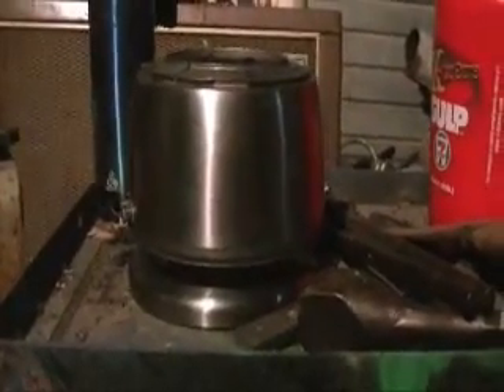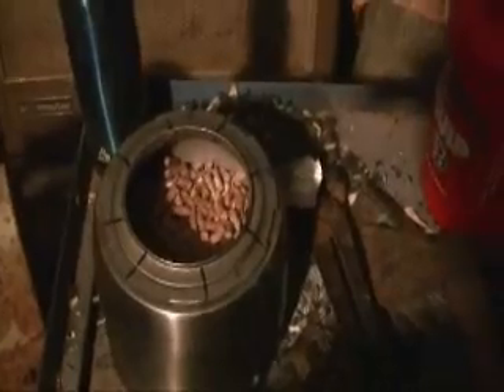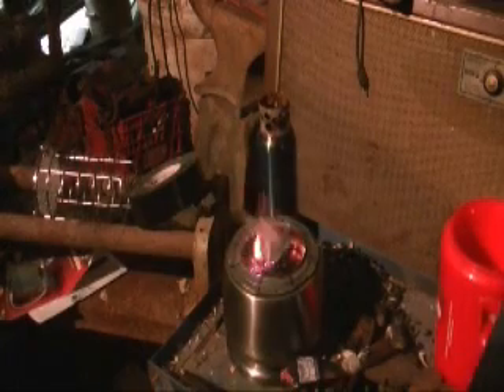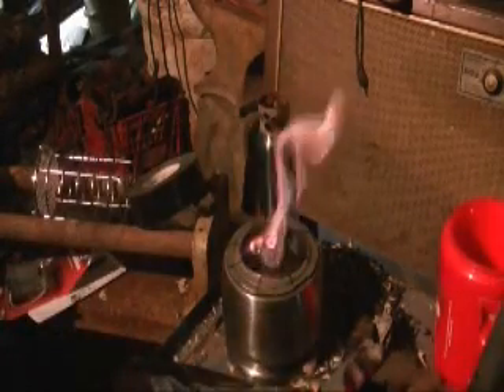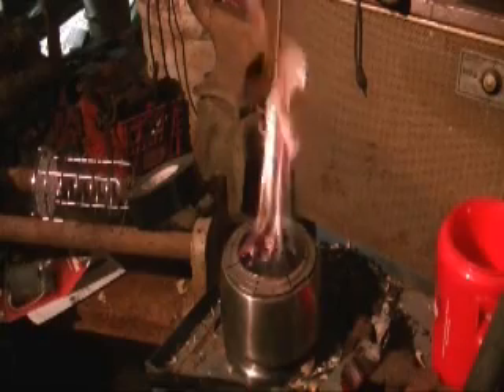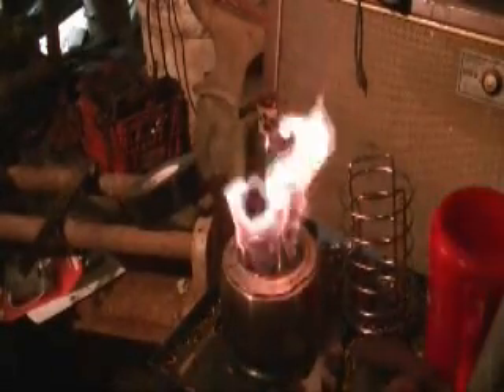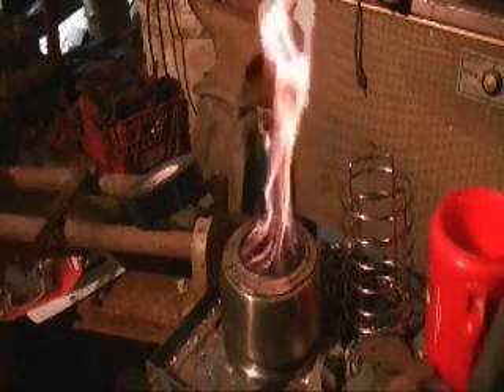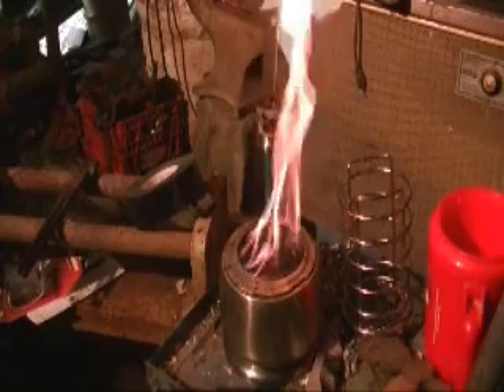First Burn Elfie Gassifier Stove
Packed it full of pellets and fired it up!